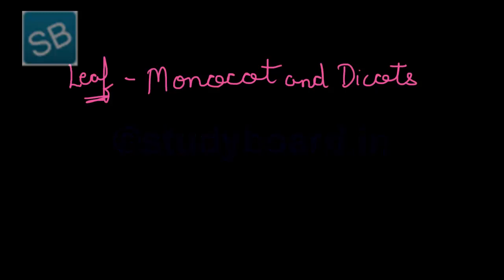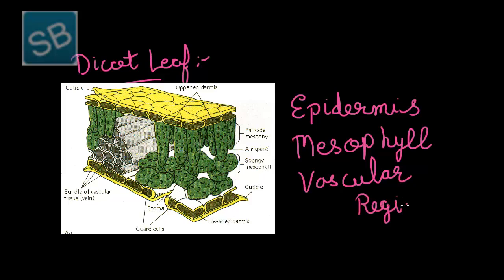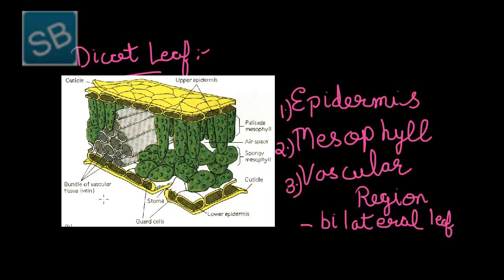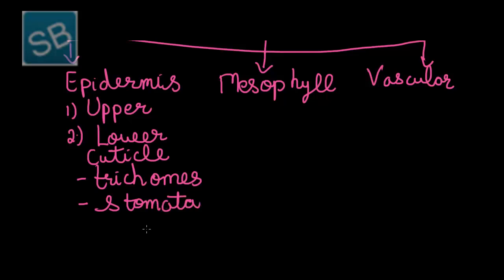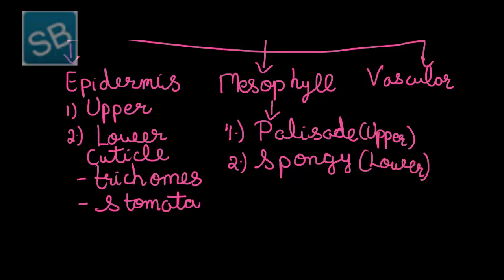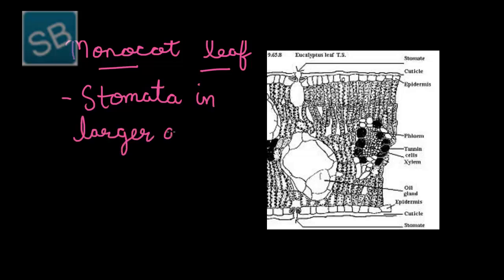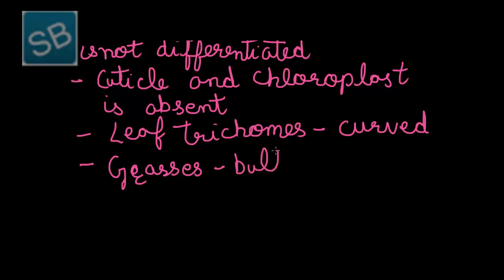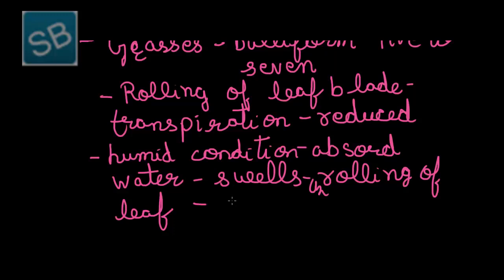6 Leaf Monocot and Dicots